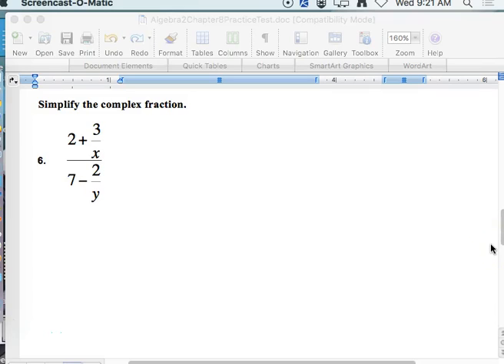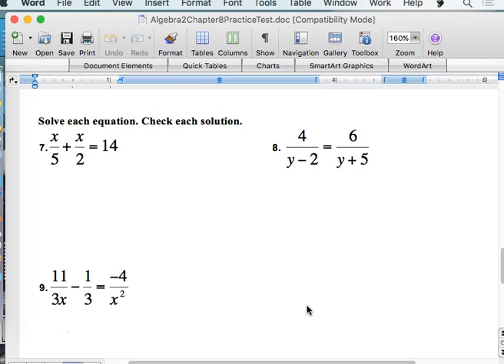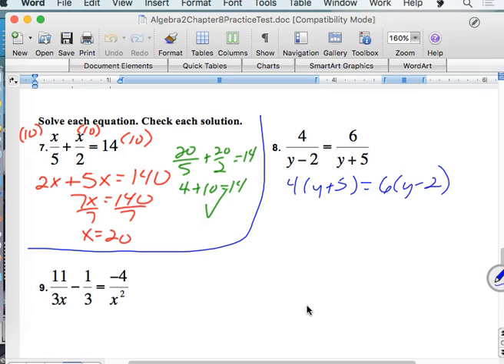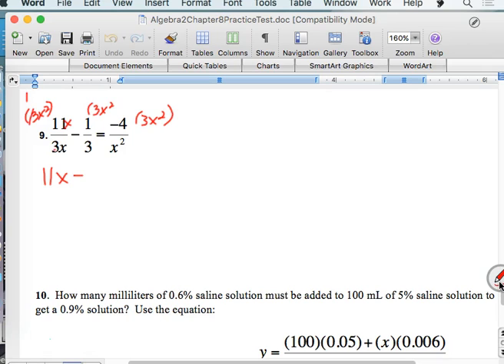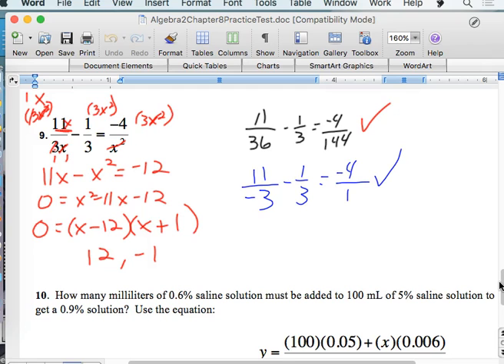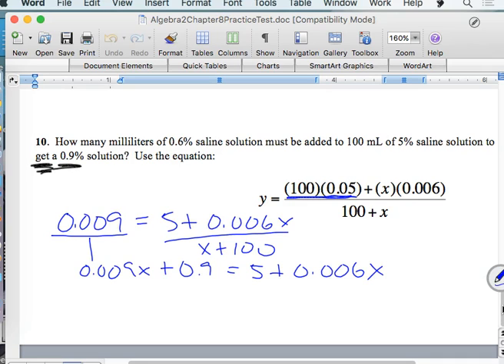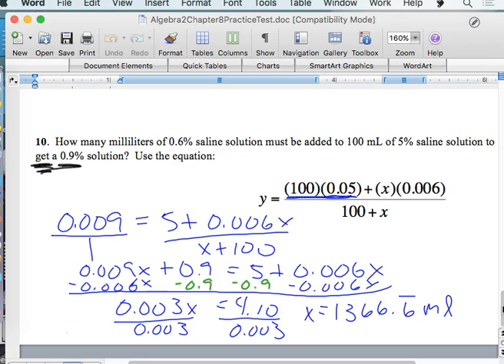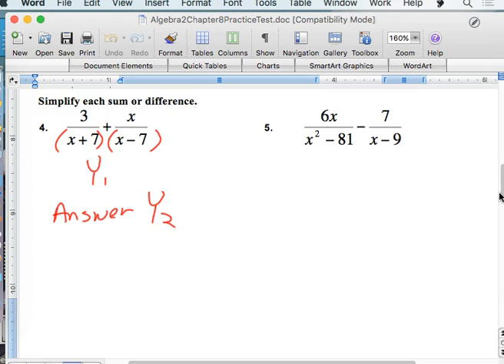Algebra 2 Review 8-4 to 8-6 Practice Test Day 2, May 24, 2017